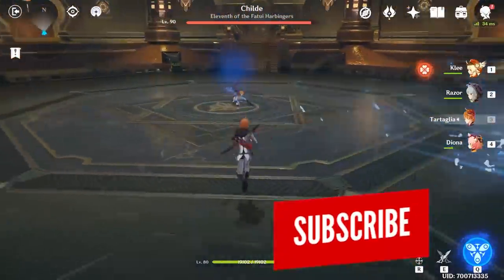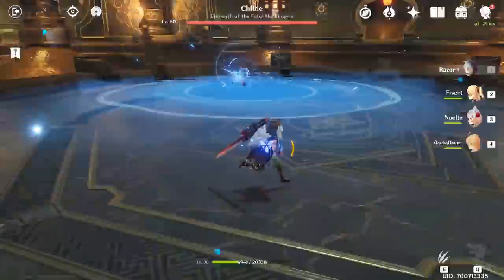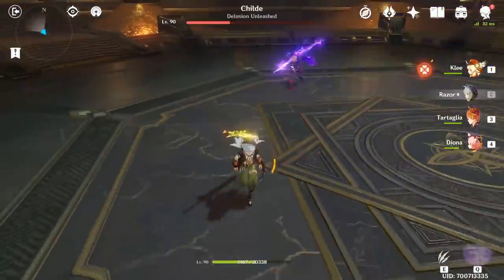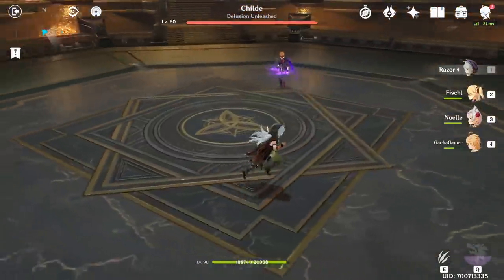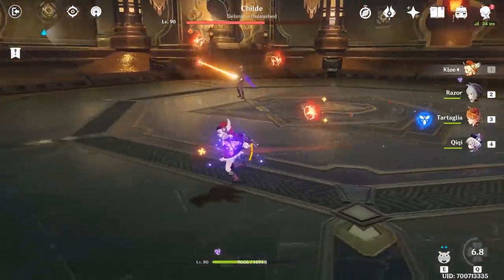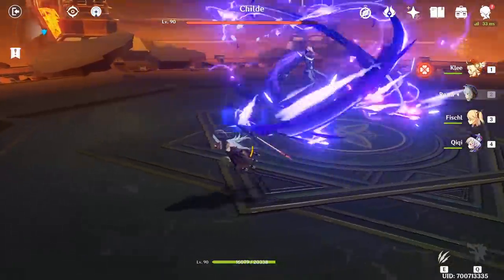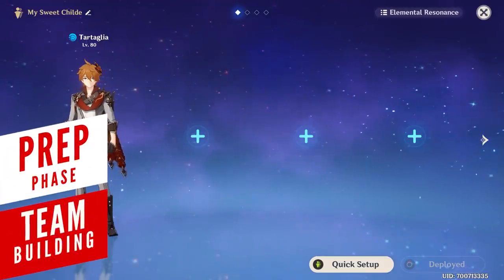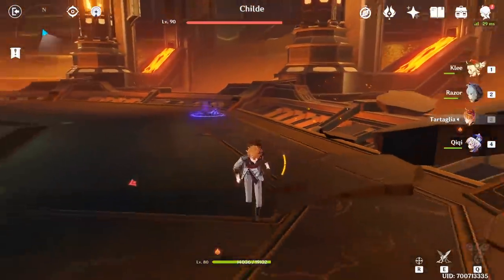CRUSH THIS DIFFICULT BOSS USING AN EASY STRATEGY | GENSHIN IMPACT GUIDE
Crush the most difficult boss by using few tricks in Genshin Impact.

In this video, we give a brief overview of Childe boss fight for Genshin Impact. This high quality review will you show you the most crucial steps in order to defeat Genshin Impact Childe boss.